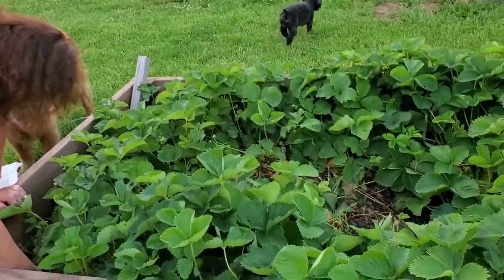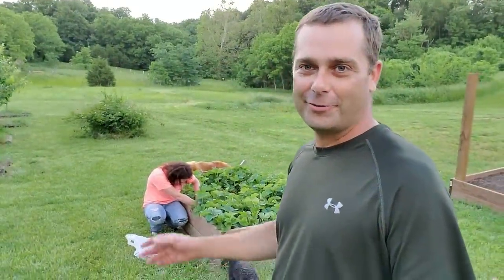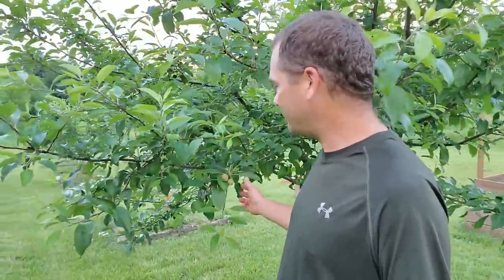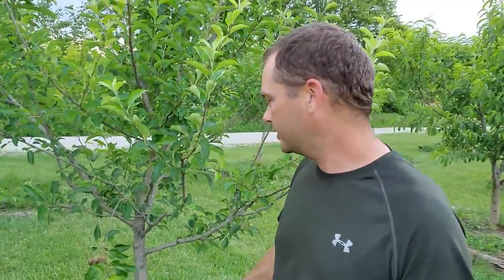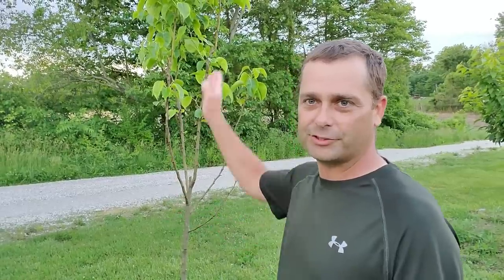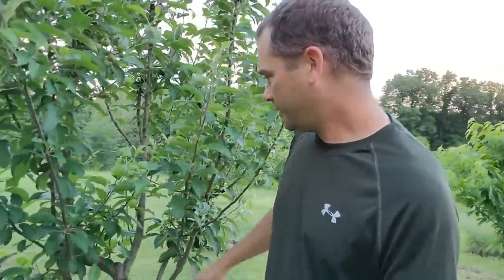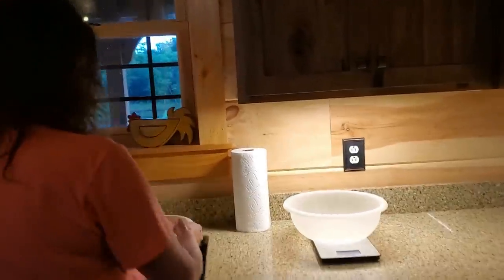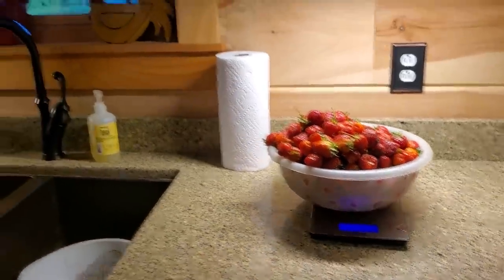Our Raised Bed Strawberries are producing like crazy, plus fruit forming in the orchard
The June bearing strawberries are producing, and we need to pick every other day now.  These strawberries will produce for a few weeks and then they are done for the year.  Also, the Orchard is starting to put on fruit.  The fruit is just starting to form in our homestead orchard.  We have apples, pears, peaches, nectarines, and cherries, all producing fruit.